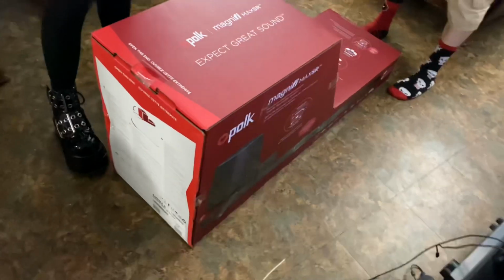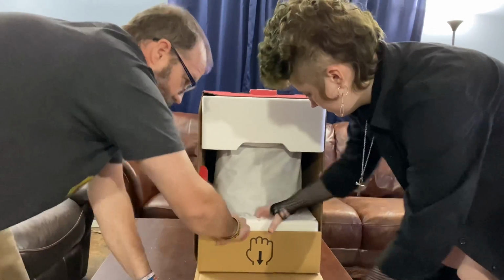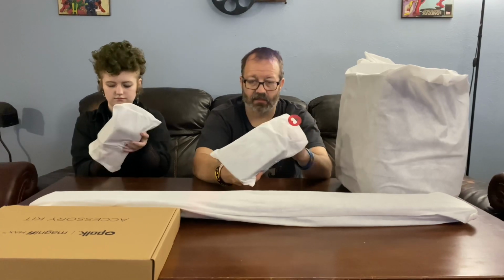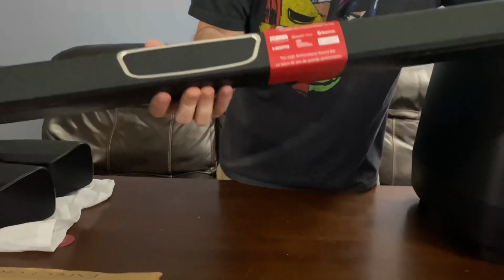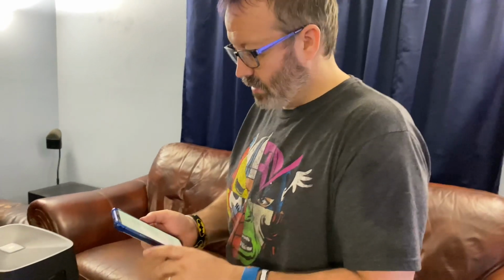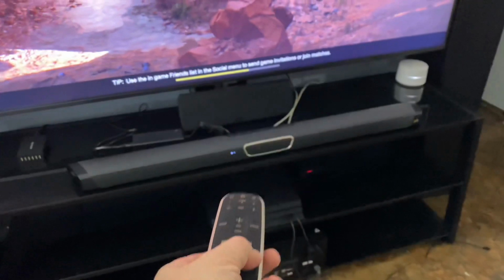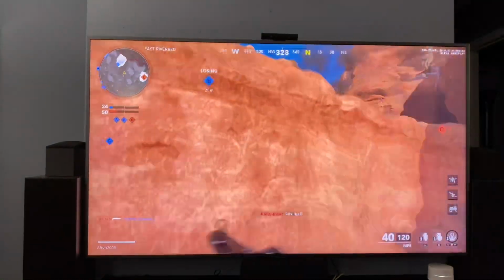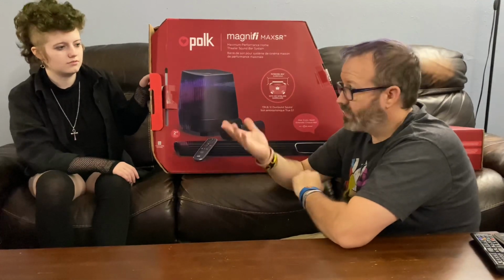Polk Magnifi MaxSr Unboxing